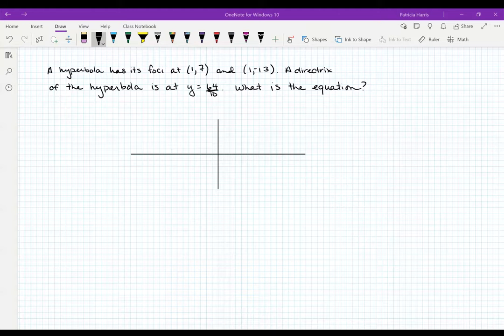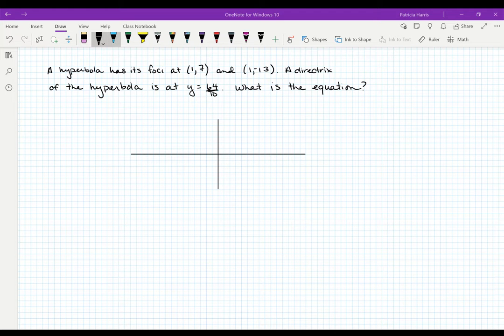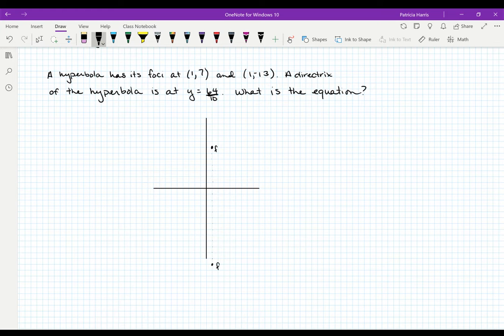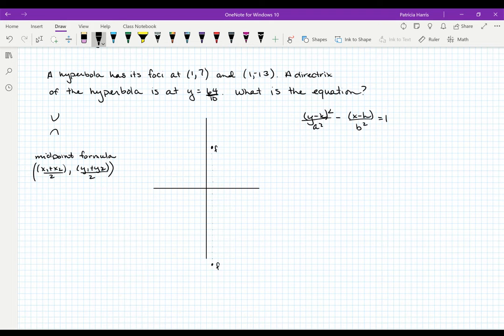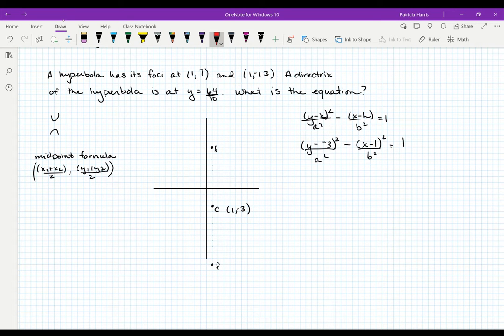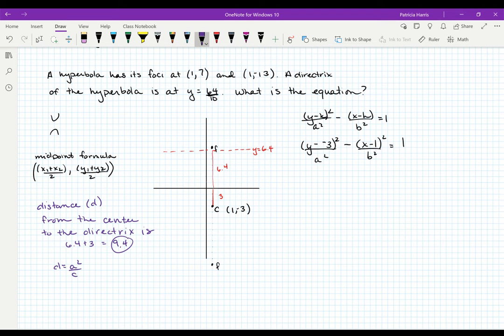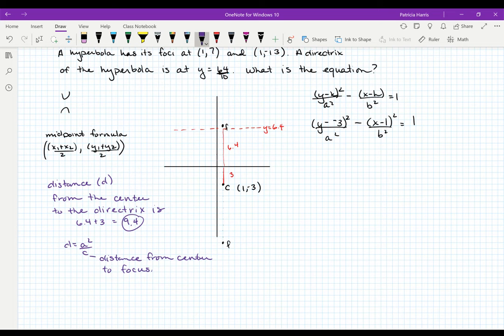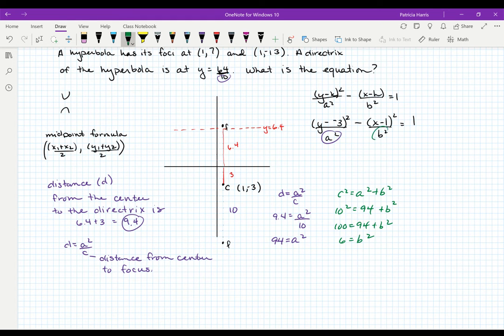Equation of a Hyperbola based on description